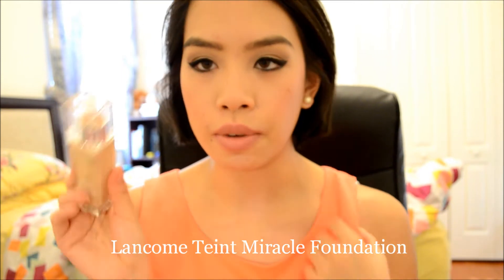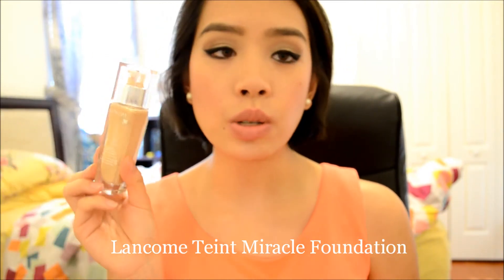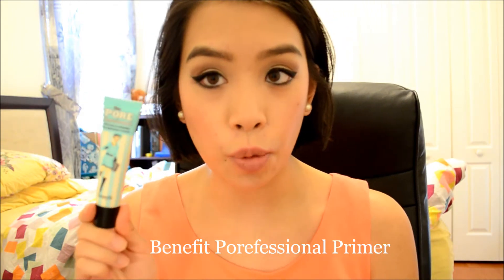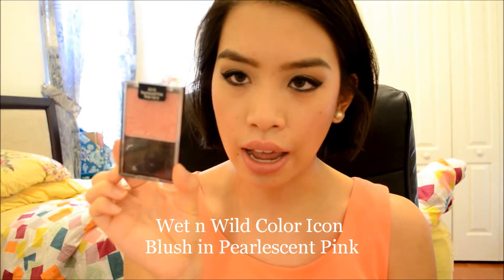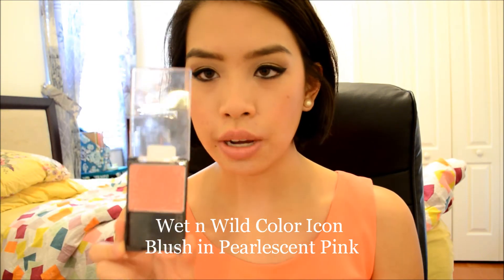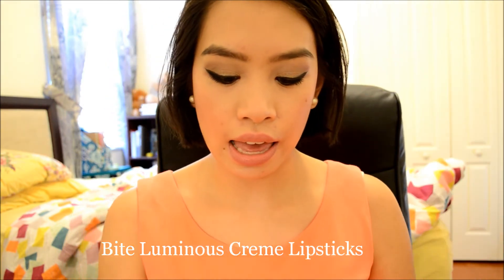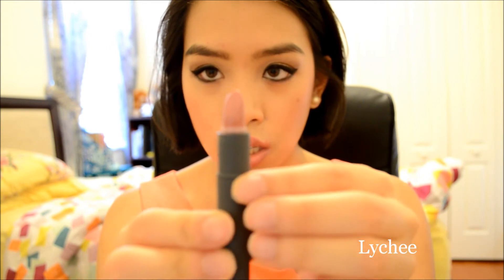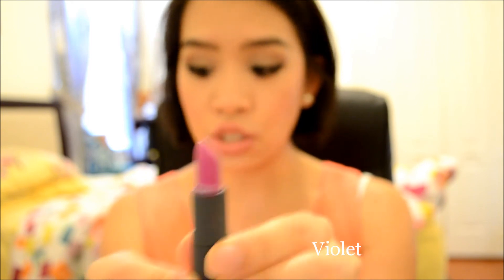July 2014 Makeup Favorites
OPEN ME!

Products Mentioned:
BareMinerals Well Rested Concealer
Bite Beauty Luminous Creme Lipstick in Lychee, Musk, Palomino, and Violet
Clinique Cheek Pop in Ginger Pop
Wet n Wild Color Icon Blush in Pearlescent Pink

Makeup Worn:
CoverGirl and Olay Concealer in Light
Maybelline 24Hr Color Tattoo in Bad to the Bronze
Maybelline Dream Lumi Touch Highlighting Concealer in Radiant
Maybelline Gel Eyeliner in Blackest Black
Rimmel Stay Matte Powder in Transparent
Urban Decay Naked 2 Palette (Foxy, Suspect, Tease)